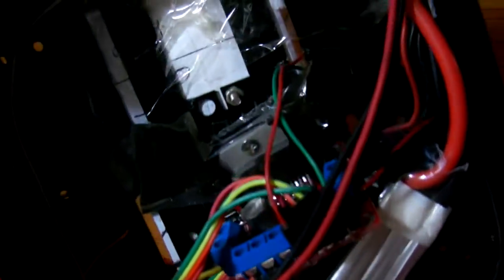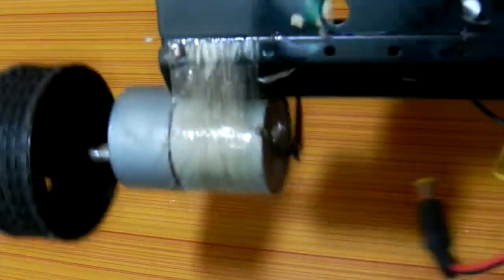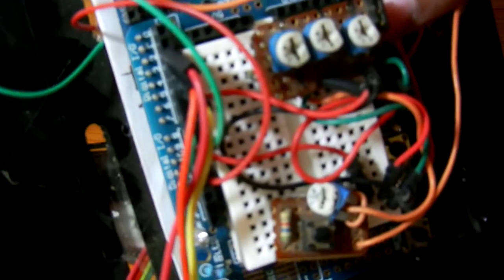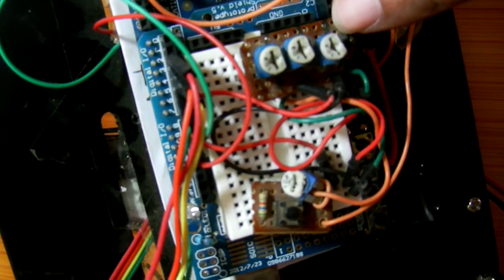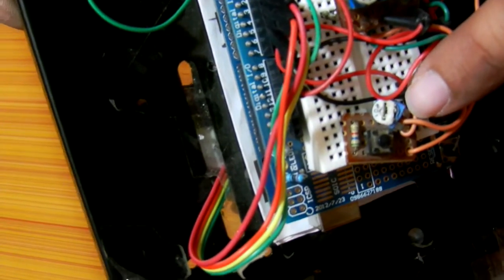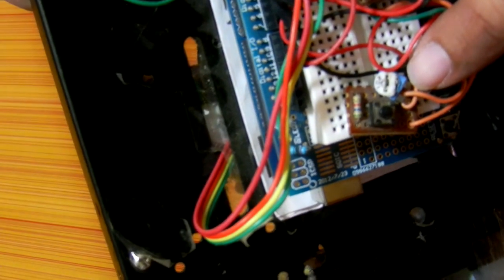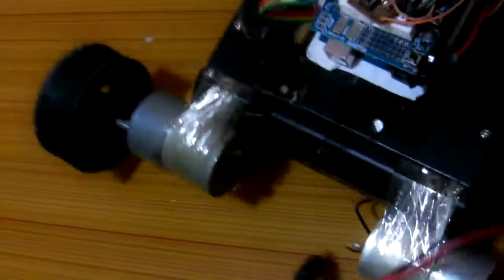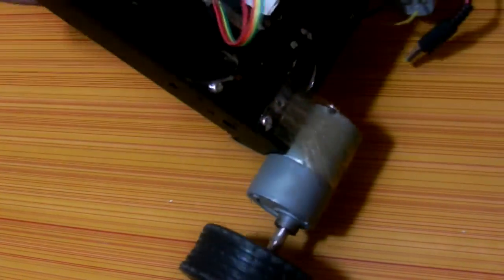Arduino Mega and MPU 6050 based Balancing robot tutorial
Arduino and GY-87 module which has MPU 6050 (3 axis gyro + 3-axis acceleraometer )  based Balancing robot tutorial.
By: A. Sattar Nunari